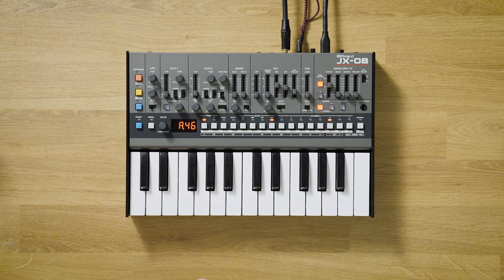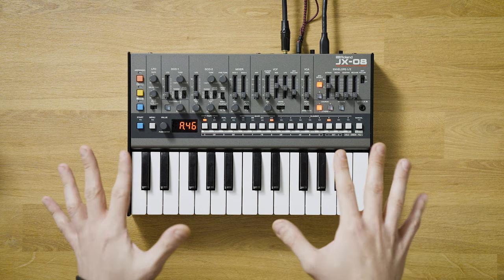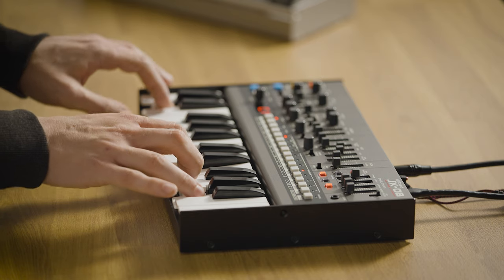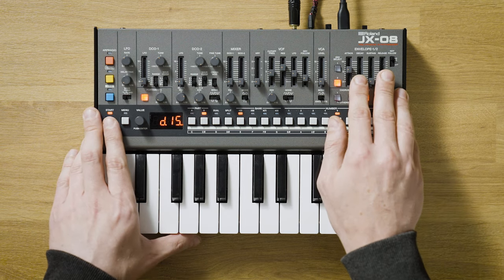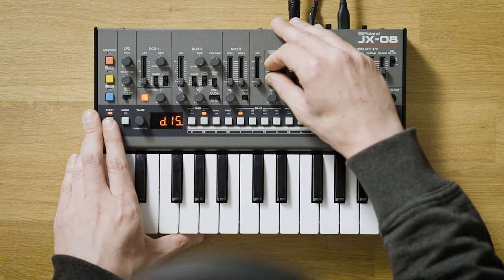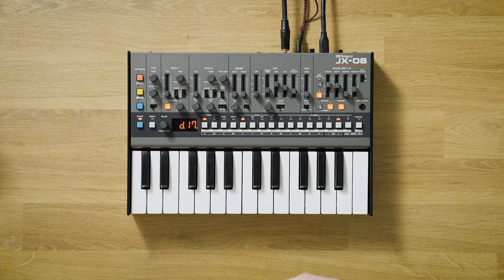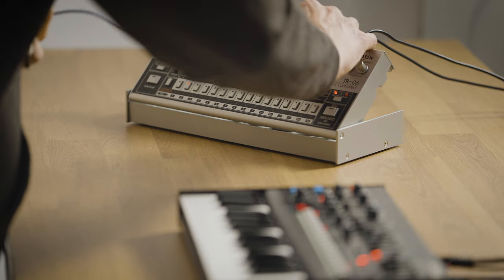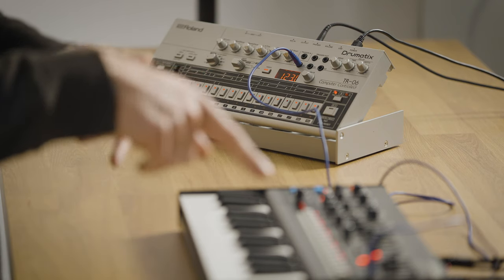Roland Boutique JX-08 Synthesizer: Overview and Demo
The JX-08 Boutique reacquaints you with the unique voice of the classic JX-8P synthesizer, with some major upgrades. A staple of the ‘80s, the JX-8P was famous for its warm pads, shimmery chorus, and crystalline tones. Now, you can add this iconic synth experience to your modern studio with the JX-08 Boutique model.

The JX-08 offers a range of powerful new effects, expanded presets, and a polyphonic sequencer. Explore over 100 new patches for a more contemporary sound or use the hands-on editing functions, included on the unit and ported over from the original companion PG-800 programmer, for the ultimate JX experience.

The compact JX-08 fits just about anywhere, and with updated USB-C audio/MIDI and full-sized MIDI jacks, you can play and synchronize with almost any piece of gear. There’s also an external clock input, so you can sync to vintage analog instruments or modern Eurorack systems.

More Details:
• 32 original presets, plus 111 new presets
• 17 new effect types including JUNO-106 chorus, LO-FI Comp, and Pitch Shifter
• 64-step, two-part polyphonic sequencer with random pattern generator
• Onboard arpeggiator
• Two-part multitimbral for playing multiple patches with dual and split capabilities
• Expanded polyphony compared to the original hardware
• EXT CLOCK IN to drive the internal sequencer and arpeggiator

In this video:
0:00 – Intro
1:44 – Sound Demos
2:46 – Real-Time Control
3:32 – Sequencing
5:17 – Triggering

About Roland Boutique

Roland Boutique is a world of instruments that inspire electronic music creativity by expanding on the legendary sounds of the past with a workflow to suit the modern producer and musician.

The sound of each instrument is immense and iconic with each original inspiration being a solid foundation to expand upon. The compact, portable form-factor of Roland Boutique allows for immediate creativity. Whether performing live on stage, producing in your studio, or creating for the pure enjoyment, Roland Boutique delivers powerful sound, anywhere.